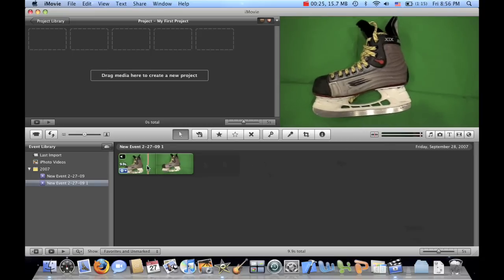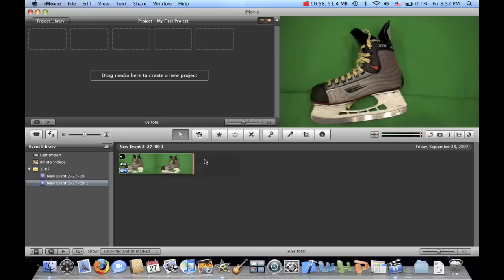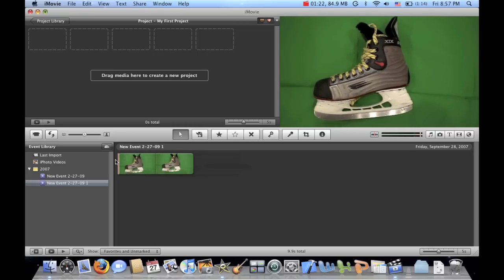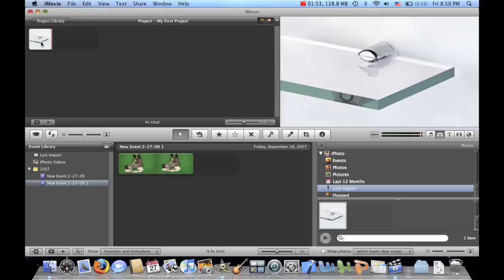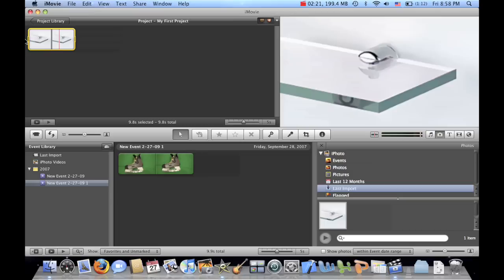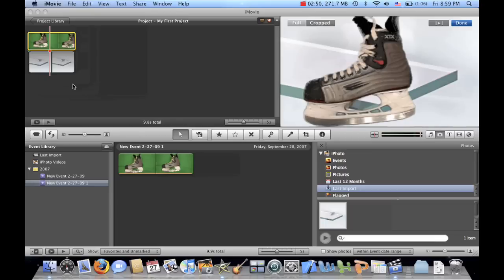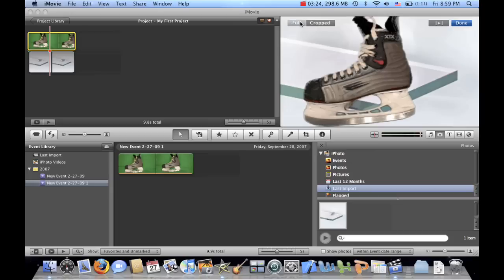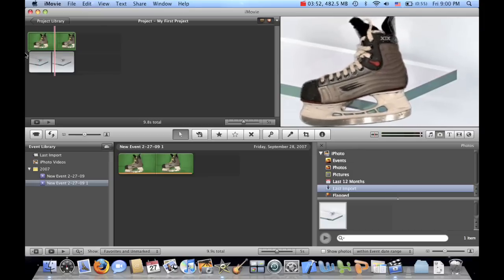How to green screen with iMovie 09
This is a video tutorial on how to green screen with iMovie 09.

If you would like to purchase a green screen go